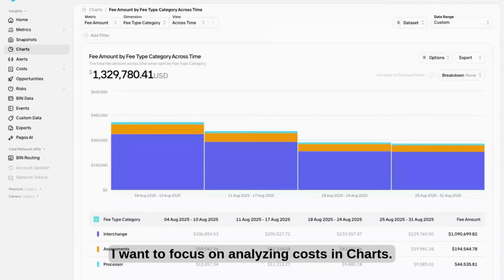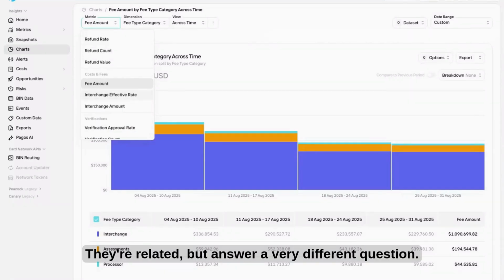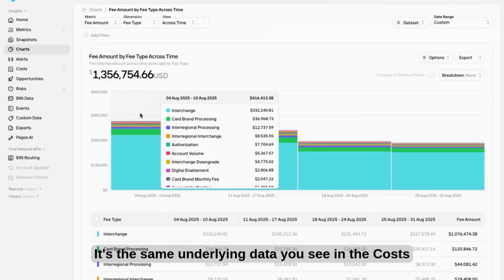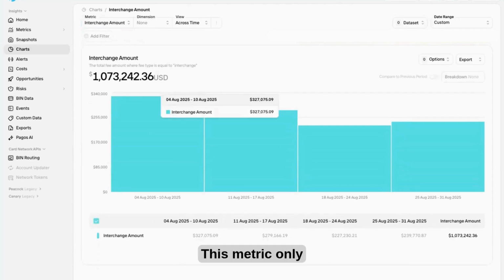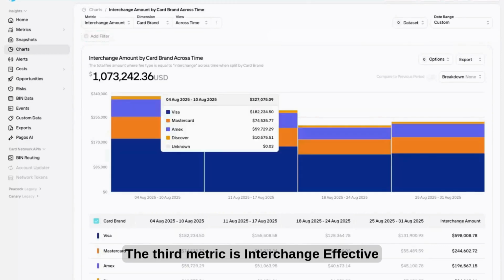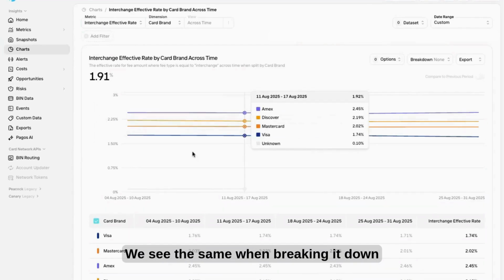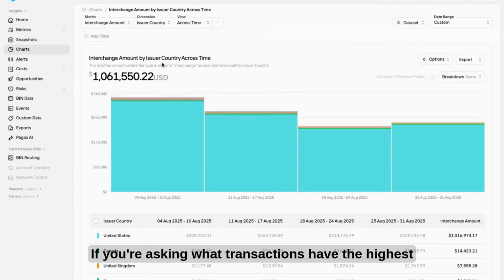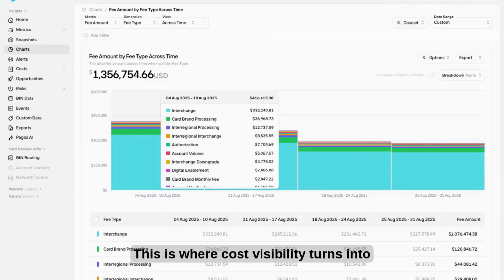Cost Data Visibility in Pagos Insights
Learn how to use the custom Chart capabilities in Pagos Insights to analyze and understand your Cost data.